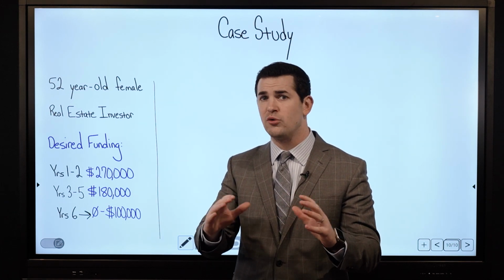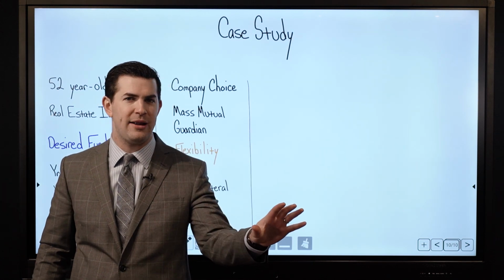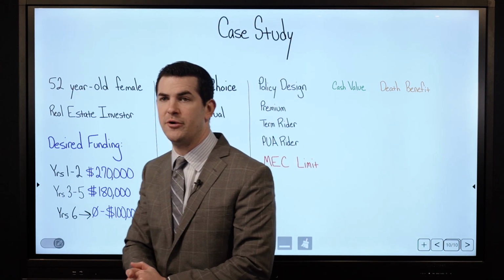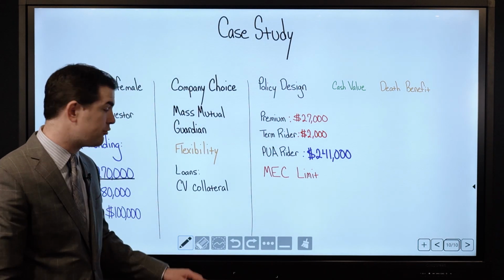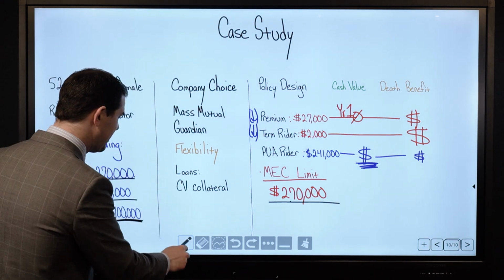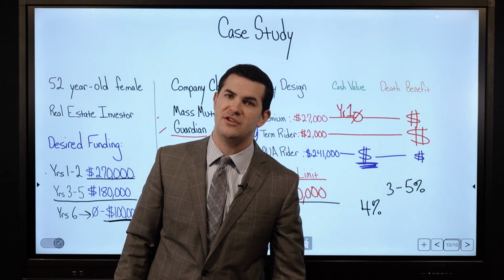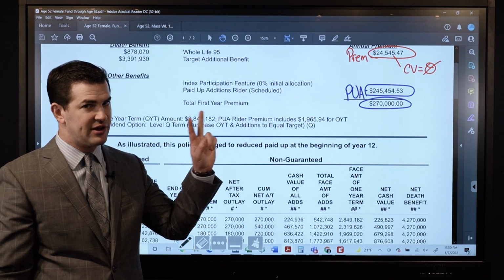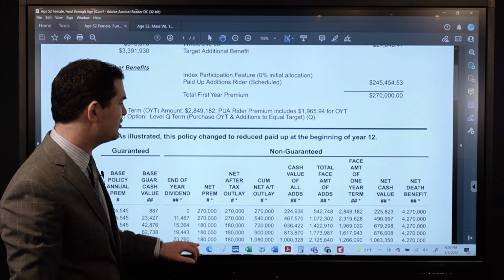Case Study: 52 YR Old Female - Real Estate Investor (Company Choice, Policy Design & More!)